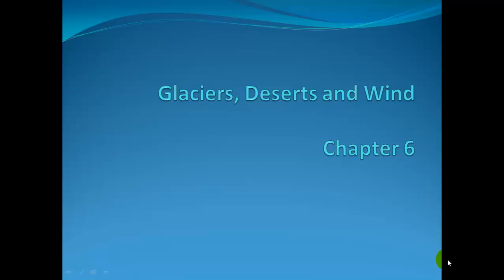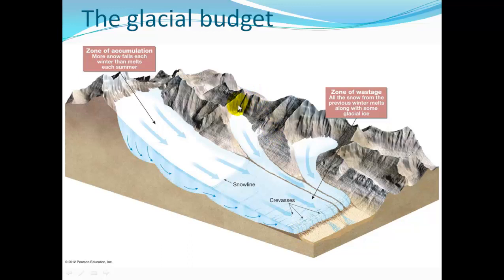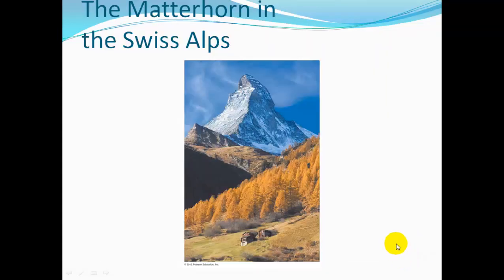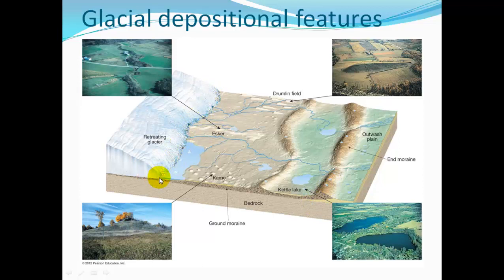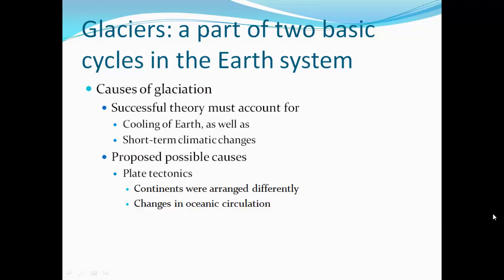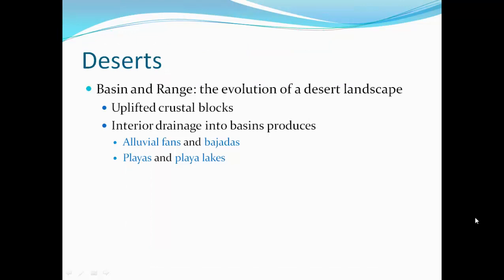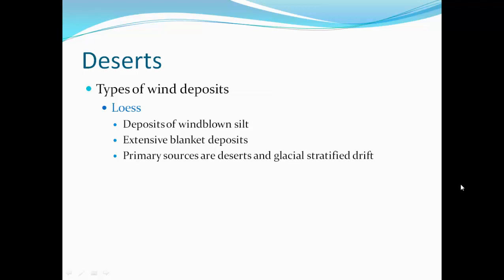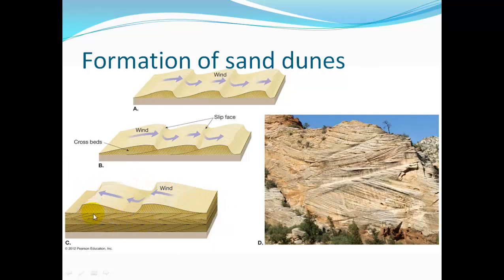ESC1000 Earth Science Chapter 6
ESC1000 Earth Science Chapter 6  - Glaciers and Deserts